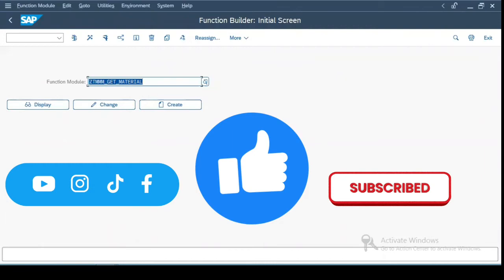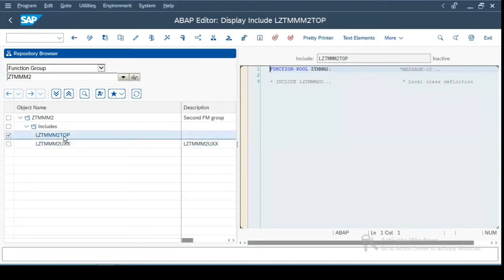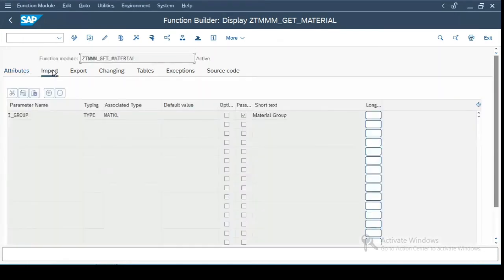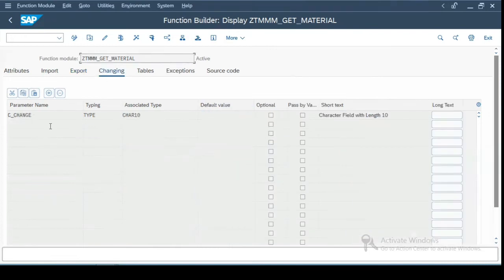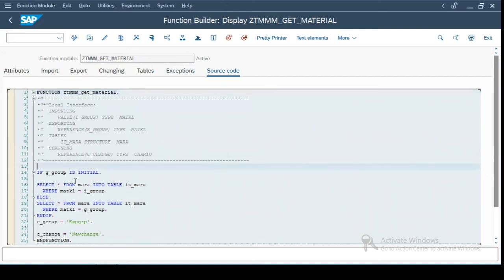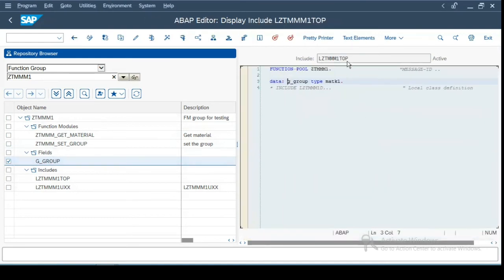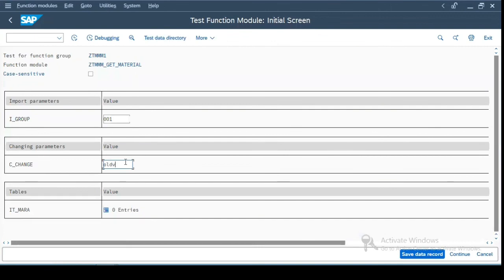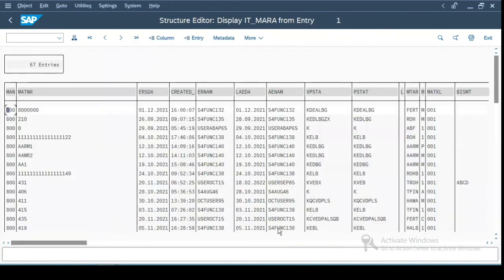Basics of SAP ABAP Function Module FM Tcode SE37 - Part 1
Basics of SAP ABAP Function Module FM Tcode SE37
Understand the basic concept of SAP ABAP  Function Modules or FMs
TCODE SE37
Tcode SE37